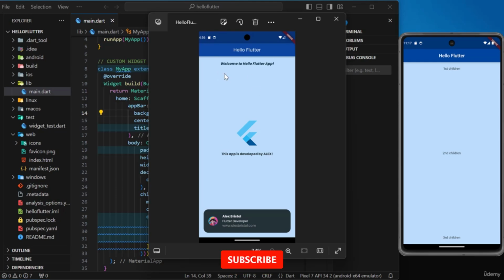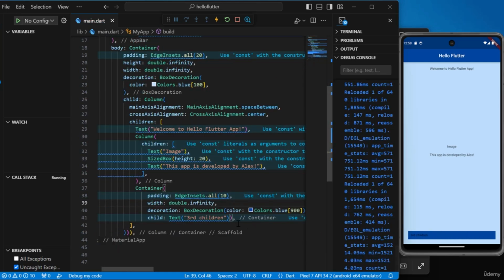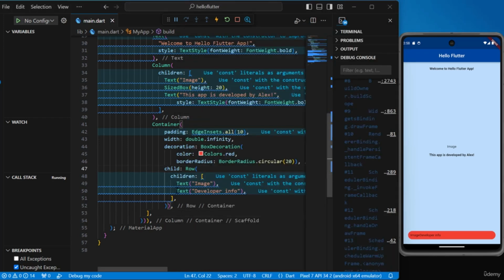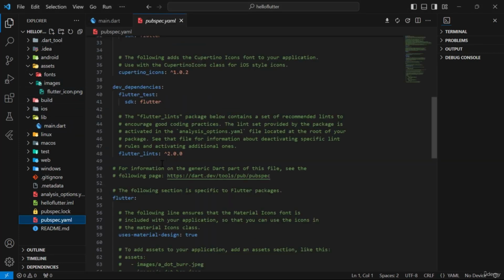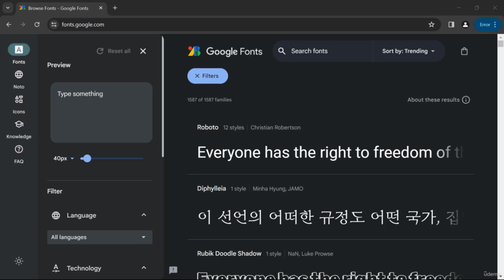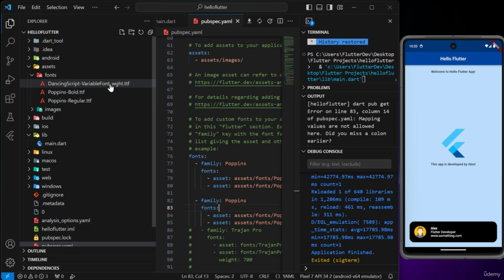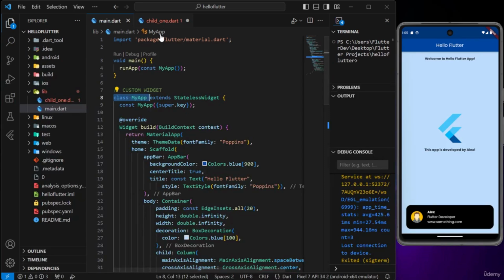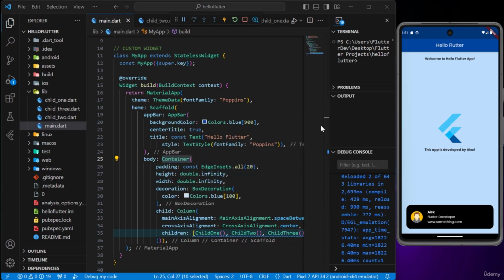Flutter Masterclass l Dart, APIs, Firebase l Full Course l Online Learner's l Part 05 l